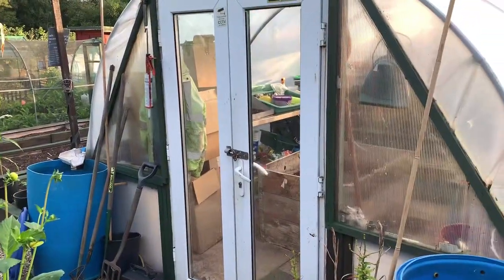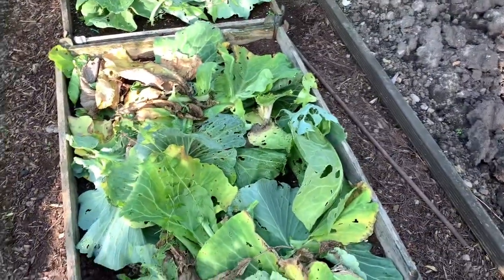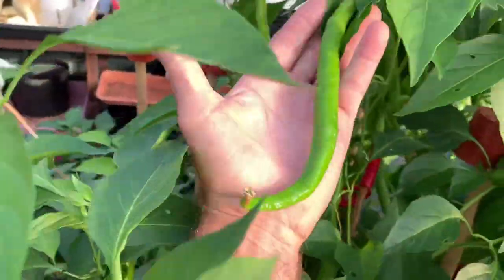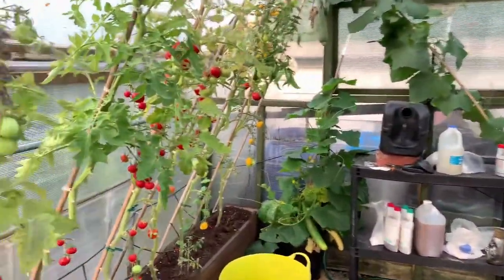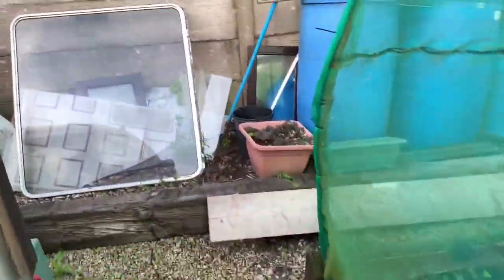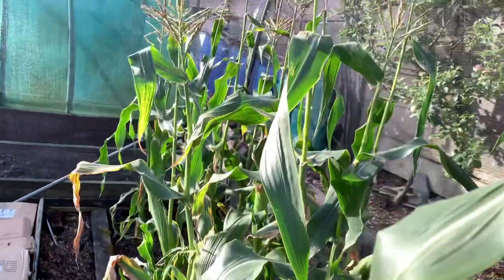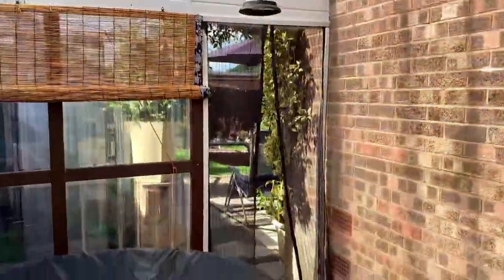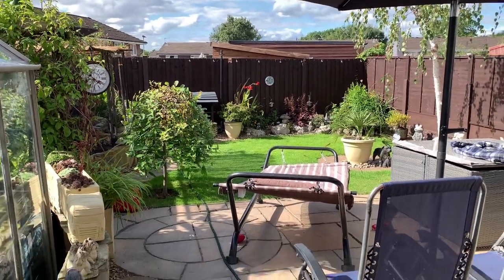Productive Tuesday off work✔️ 👍😎